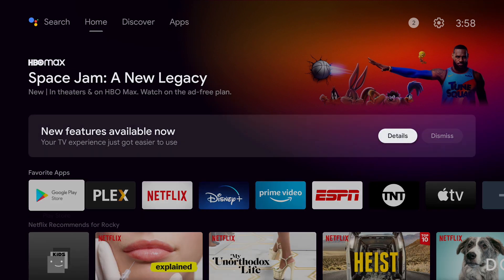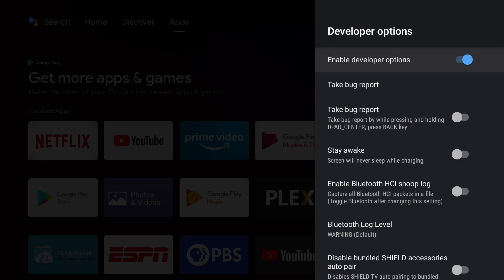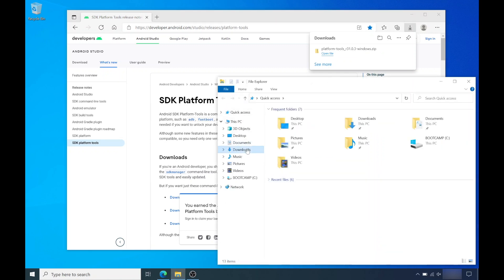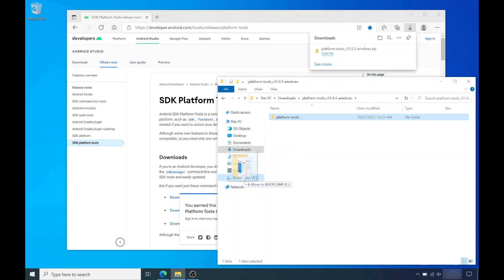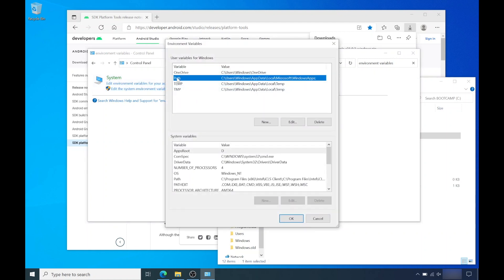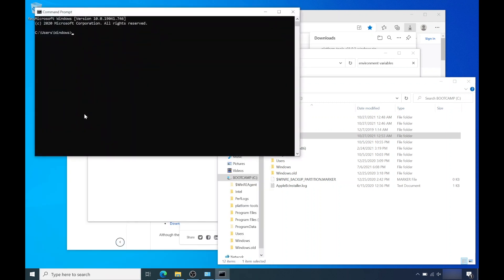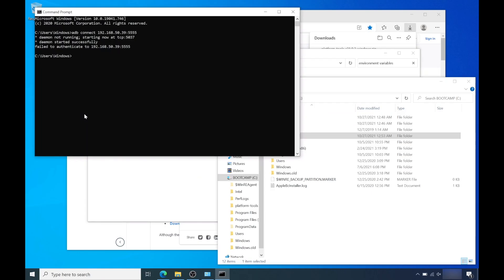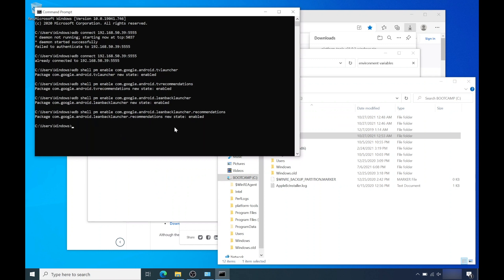Restore Default NVIDIA Shield TV Launcher (Windows Guide)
This tutorial will show you how to revert back to the original NVIDIA Shield TV system launcher with a Windows computer.

Codes:

1:
adb shell pm enable com.google.android.tvlauncher

2:
adb shell pm enable com.google.android.tvrecommendations

3:
adb shell pm enable com.google.android.leanbacklauncher

4:
adb shell pm enable com.google.android.leanbacklauncher.recommendations